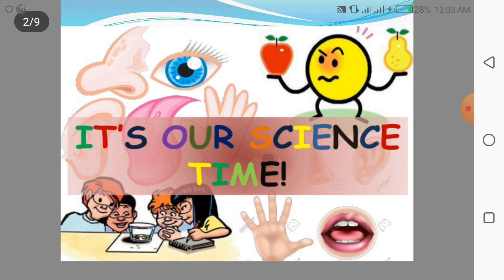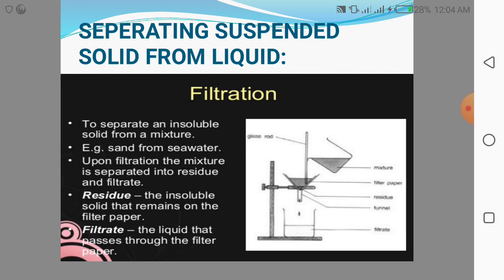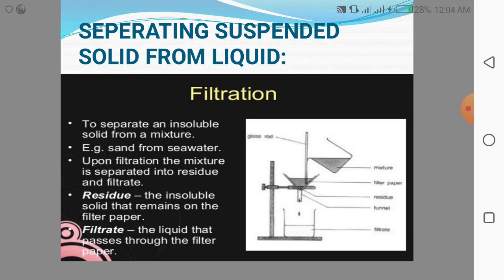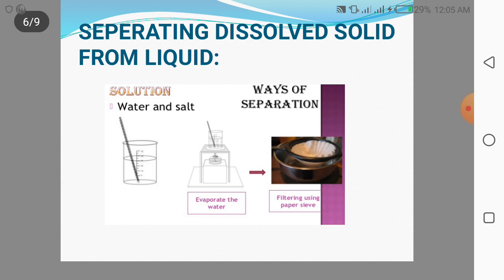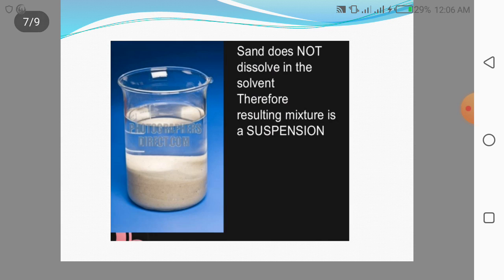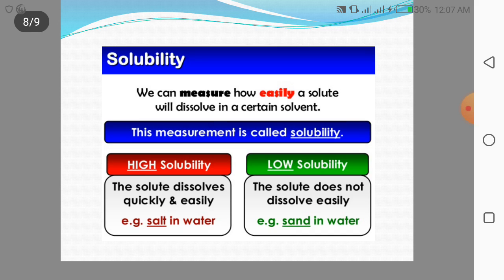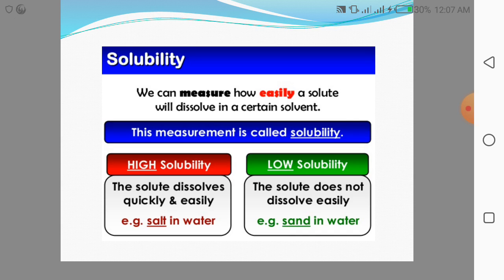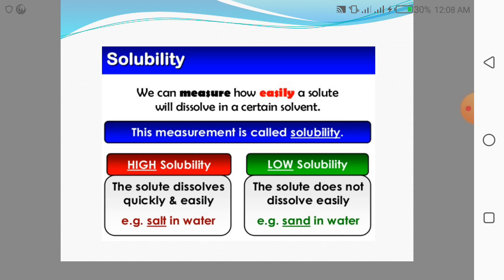class 6, subject: science, chapter 7 (mixtures and solutions) part 2